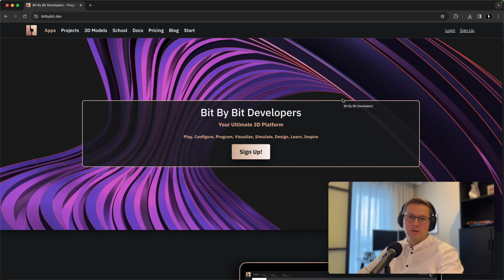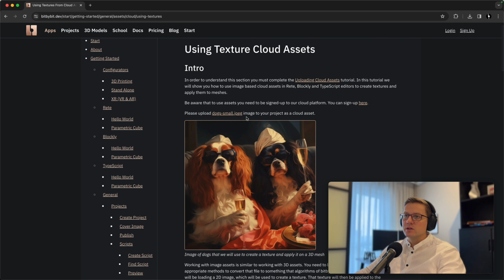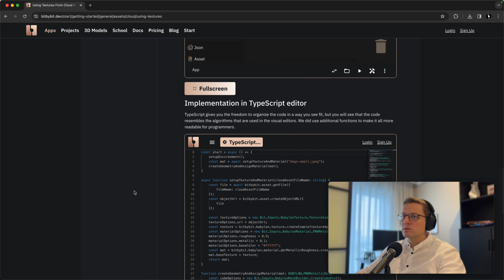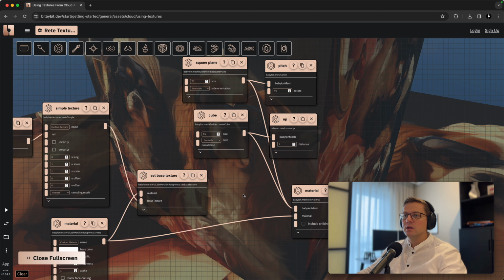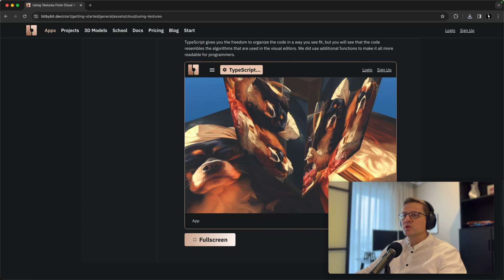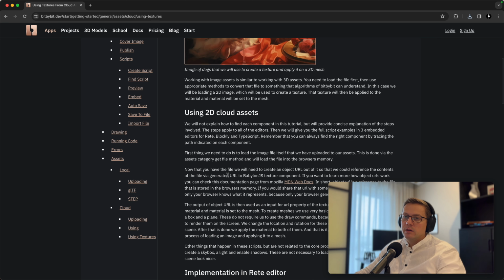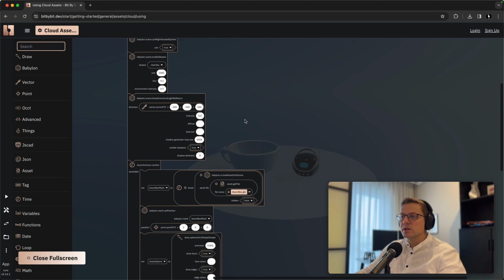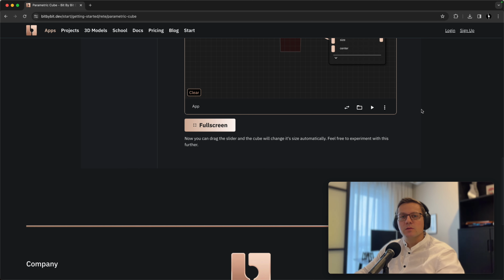Embedded Parametric 3D Editors in Getting Started Documentation Articles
Have you ever wanted to embed your parametric code for 3D scenes like you would using a codepen or a similar tool? In this video we present our revamped documentation pages that use our embedded Rete, Blockly and Monaco editors. They contain short code snippets and illustrate the points we discuss in various tutorials. This makes it easy for users to experiment and try things out. Check this video and see how it all works. By using an iframe you also can make use of such embeds in your own websites for your own public projects.